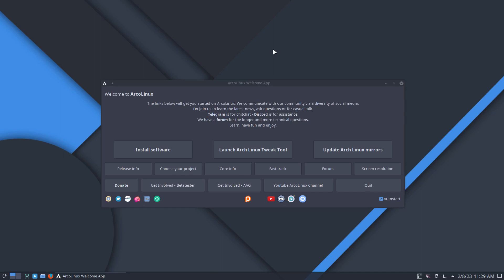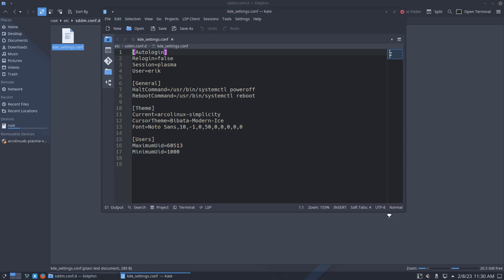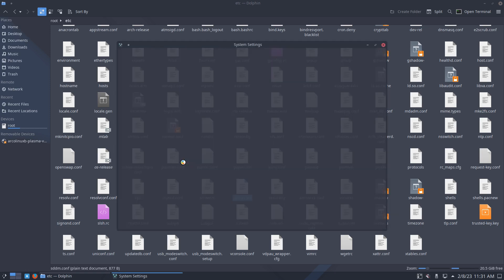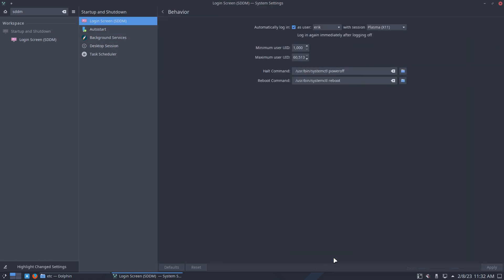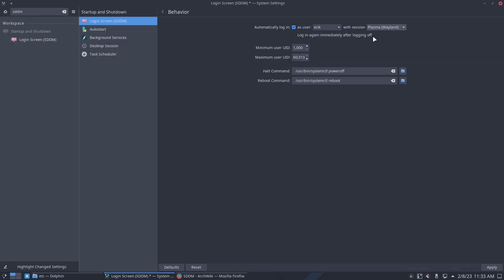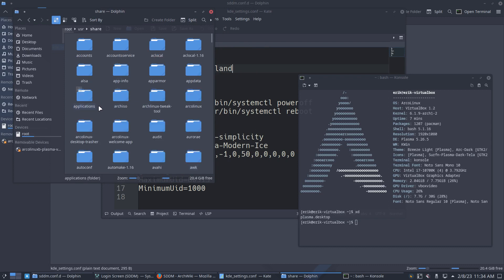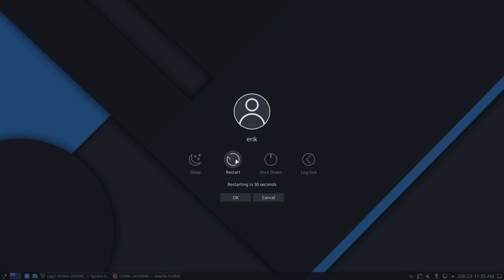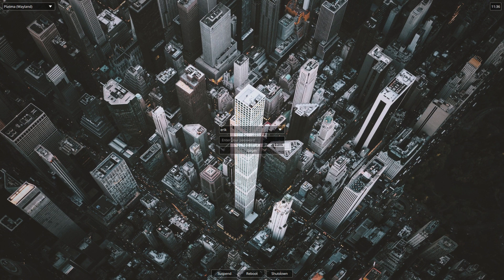ArcoLinux : 3278 Plasma Wayland - how to autologin with plasma wayland